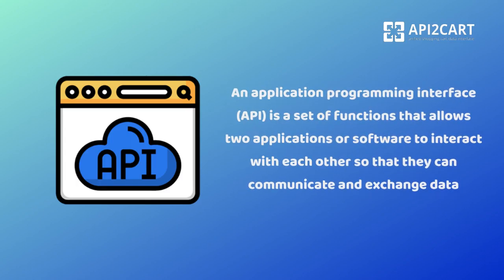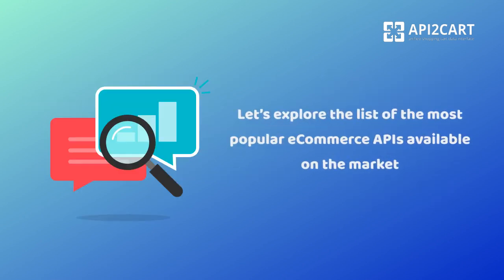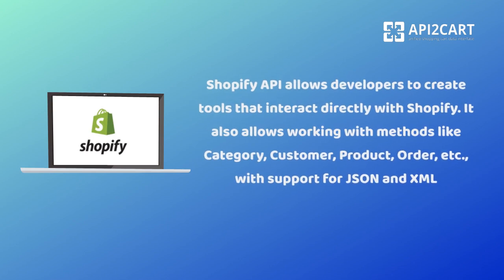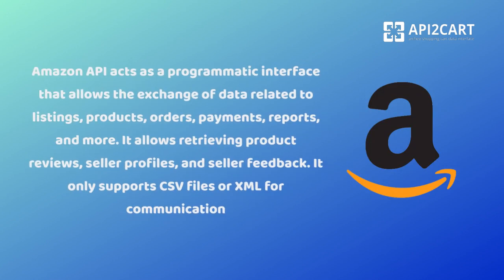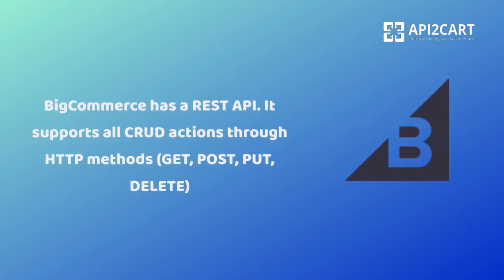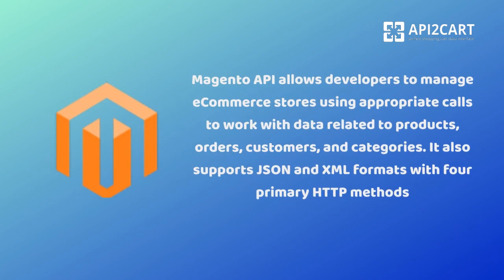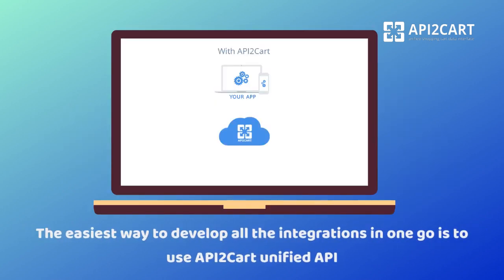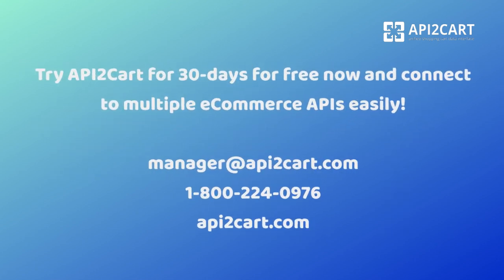Best eCommerce APIs of 2025 | API2Cart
API is a set of functions that allows two applications or software to interact with each other so that they can communicate and exchange information. An eCommerce API allows software developers to connect their systems to different shopping platforms and transfer and manage data from online stores built on them.

The list of the best eCommerce APIs includes eBay API, Magento API, Shopify API, etc. The easiest way to develop all the integrations with eCommerce APIs in one go without having to manage separate costs and resources for each of them is to use API2Cart.

API2Cart provides a unified API that allows any B2B eCommerce software or app to integrate with 60+ eCommerce platforms and marketplaces. including Magento, WooCommerce, BigCommerce, Shopify, Etsy, Wix, OpenCart, and others, at once - all via a single integration.